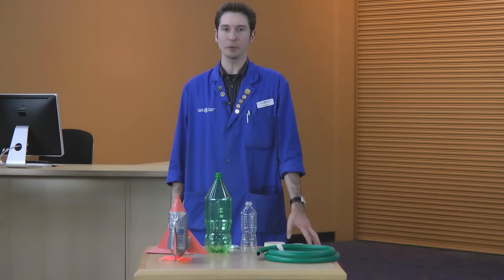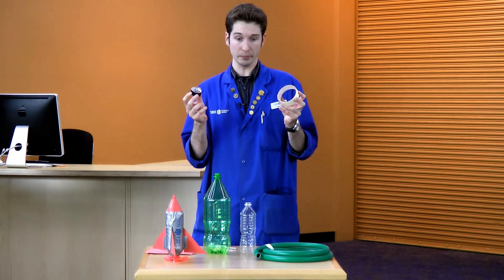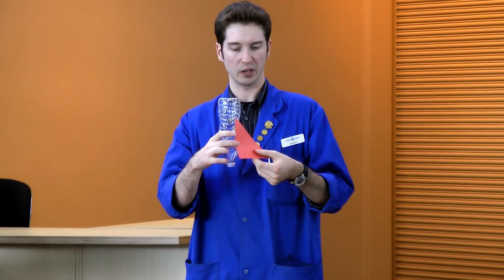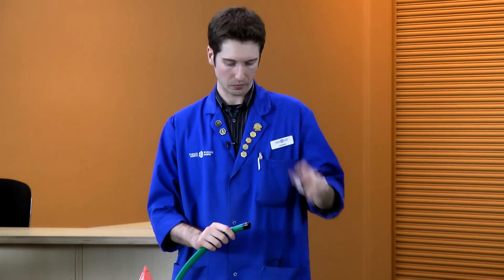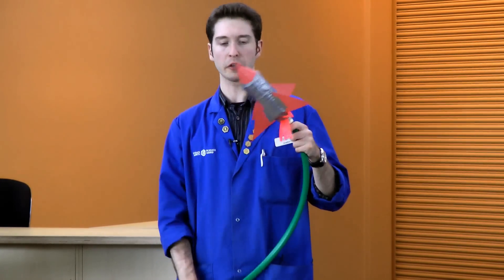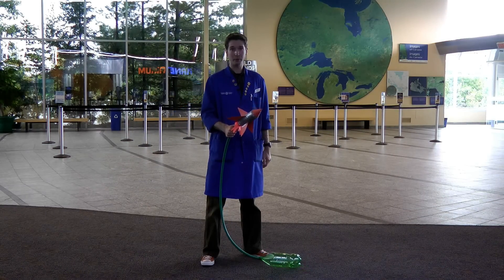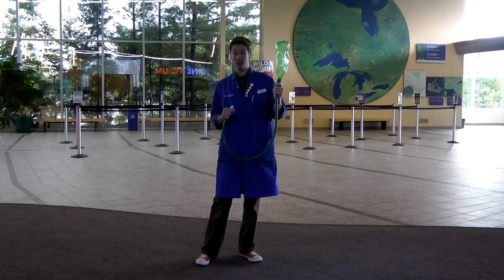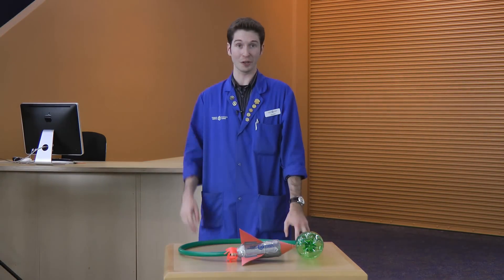How to Build a Stomp Rocket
Here's a fun and simple rocket you can make. Like the name suggests, you launch a stomp rocket by stomping on a large bottle full of air connected to a hose. The air rushes through the hose to a smaller bottle, which increases the air pressure inside until the small bottle pops off the end of the hose.

For more instructions, check out the post on our Cool Science